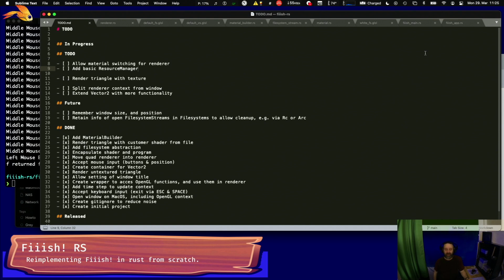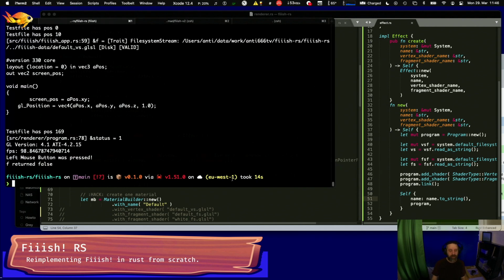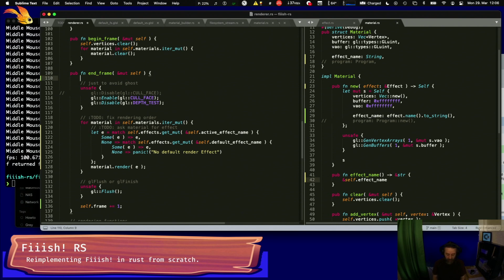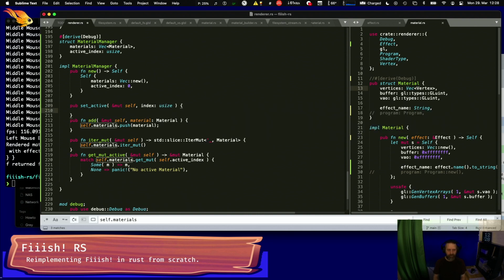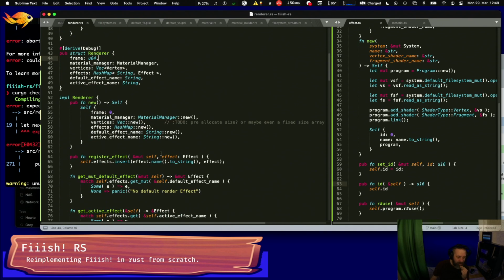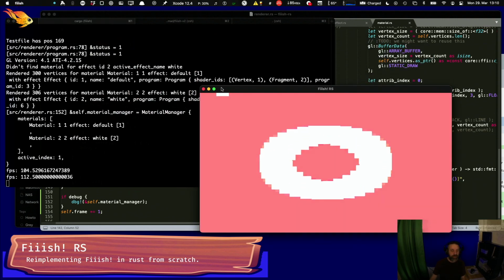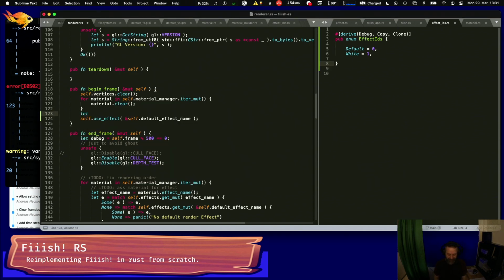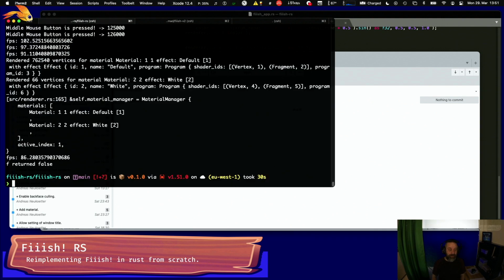Fiiish! RS - #0005 (Full rewrite of Fiiish! in rustlang with opengl)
00:00:00 - Start
00:01:20 - Let's go!
00:03:40 - Almost getting started.
00:04:00 - Back on topic. Where we left off last time.
00:05:40 - Renderer architecture.

Playing with a wider lense, to show you more of my room ;)

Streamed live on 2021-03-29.